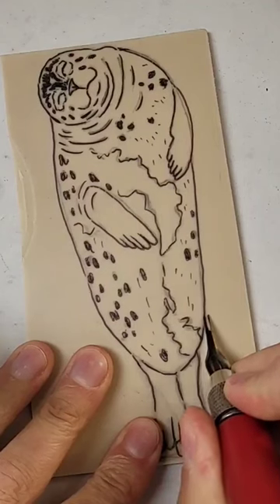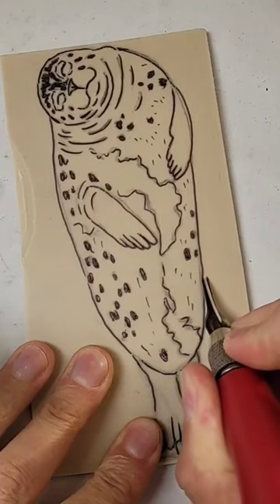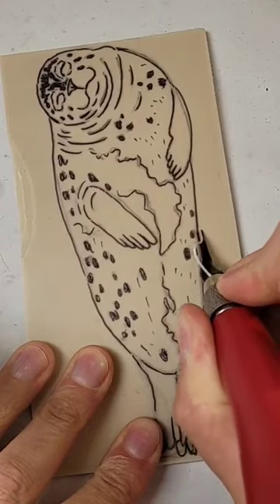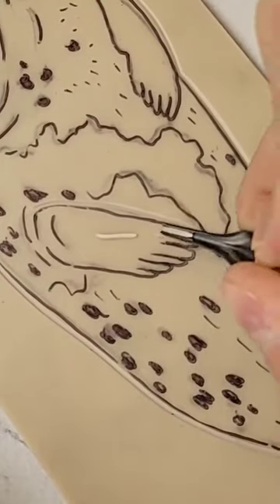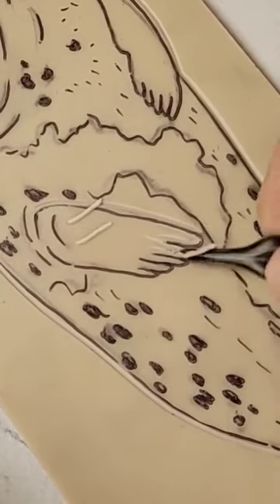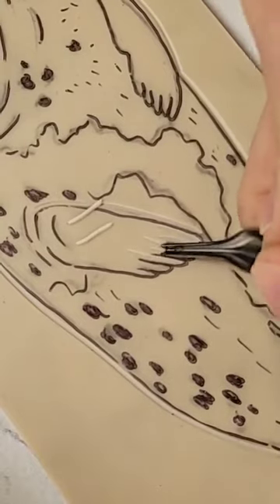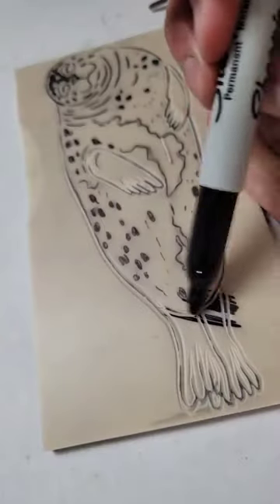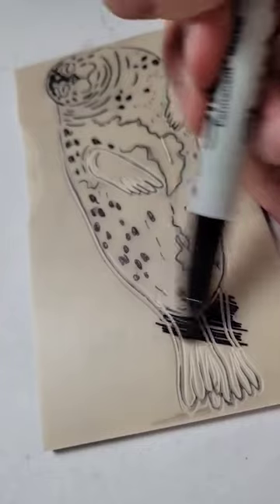Seal Lino-Cut Process